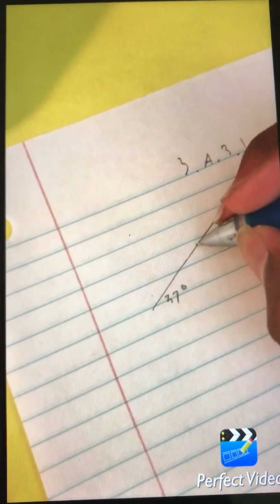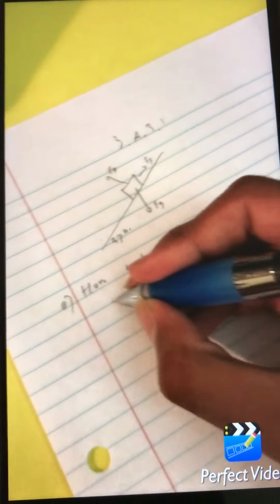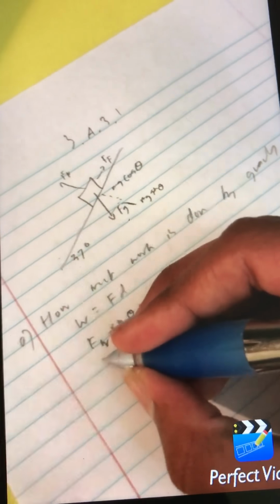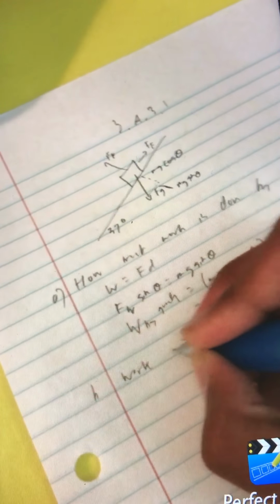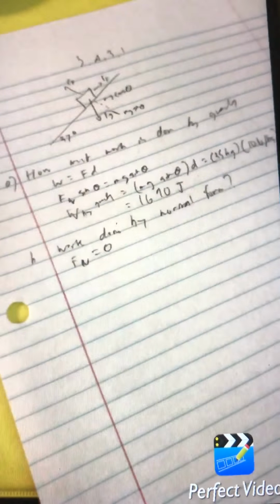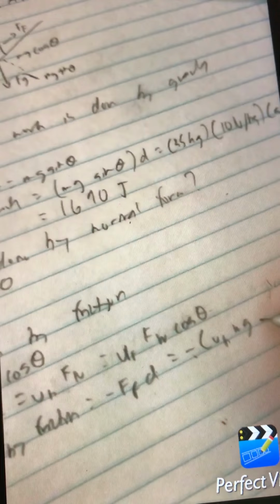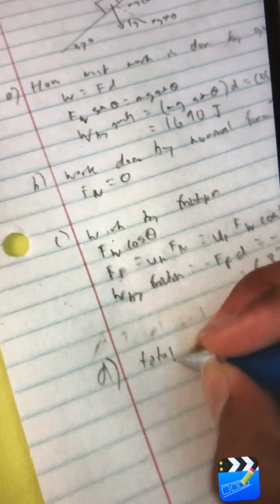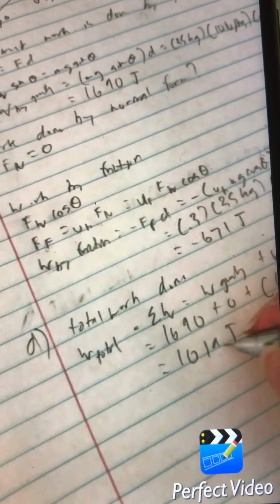Justifying the forces influencing an object's motion and interpreting said Forces (Yuvan Saravanan)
I know the username is weird but I made this account in sixth grade. This is Yuvan Saravanan tho